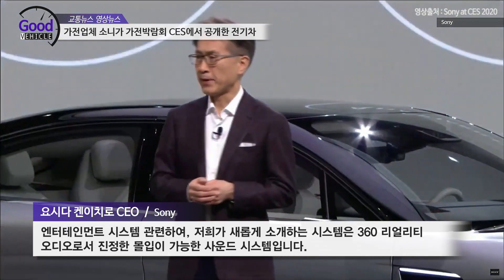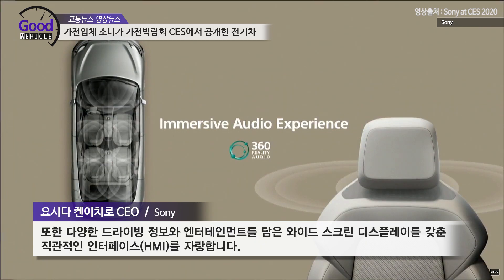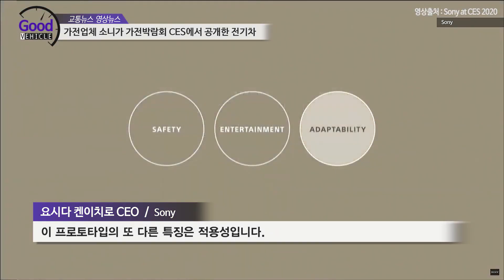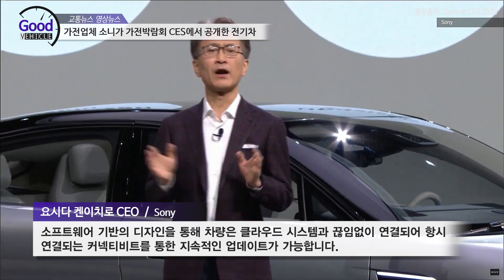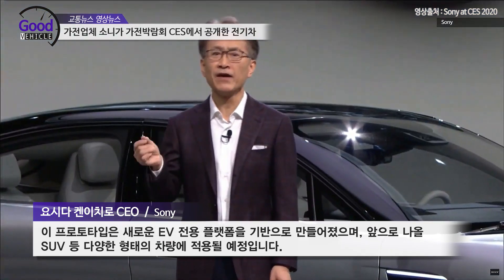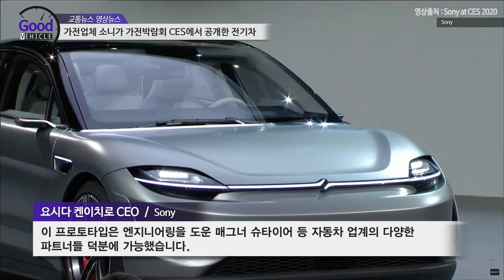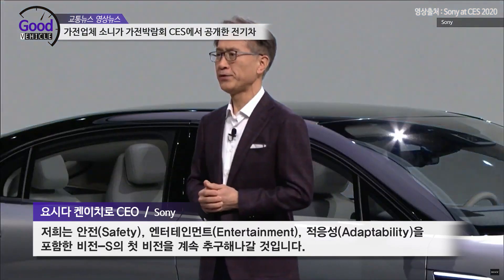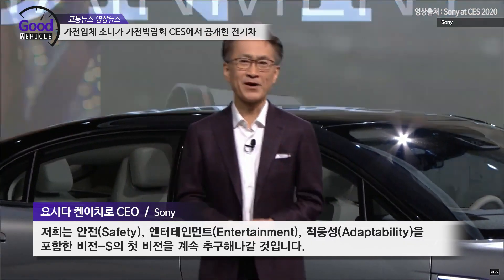가전업체 소니가 가전박람회 CES에서 공개한 전기차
Sony Vision-S